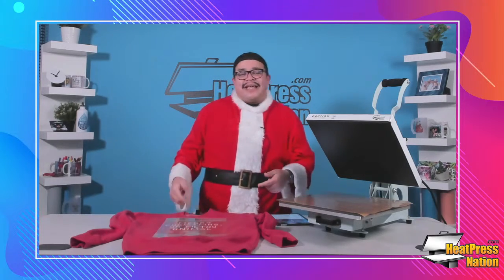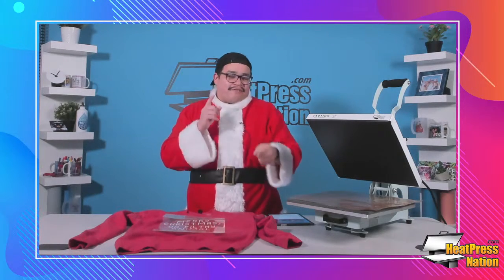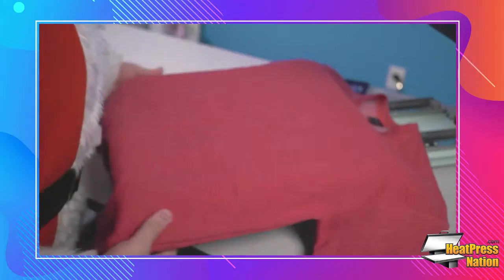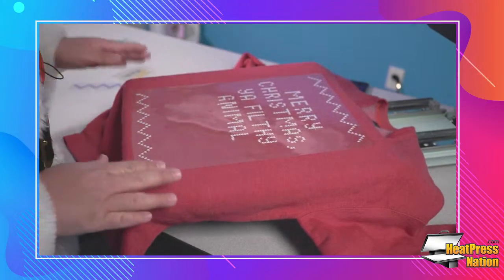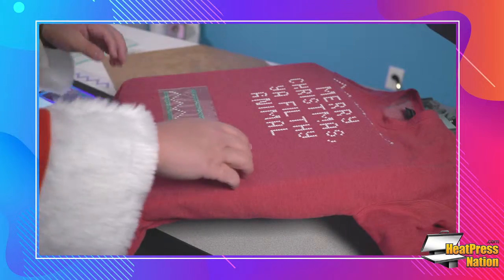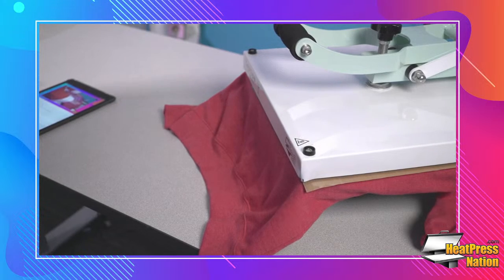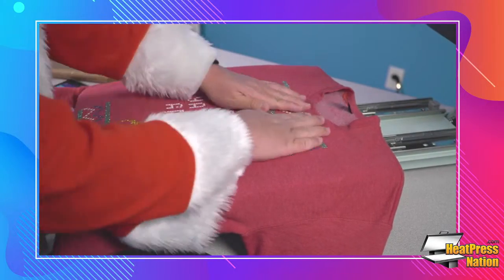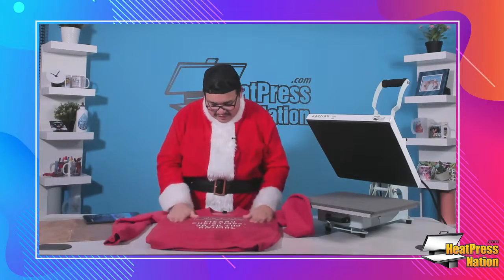Live Project: Glitterific Christmas Sweaters!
Join us LIVE with Jared, where he'll be showing you how simple and fun it is to apply Siser's Glitter HTV on a comfy sweater for the Christmas season.